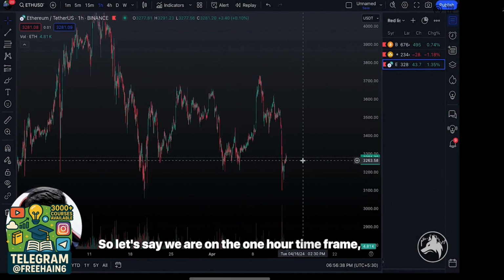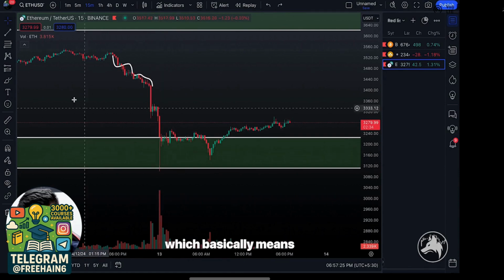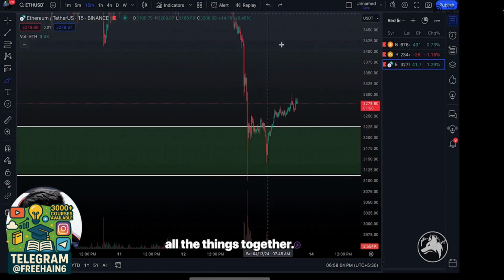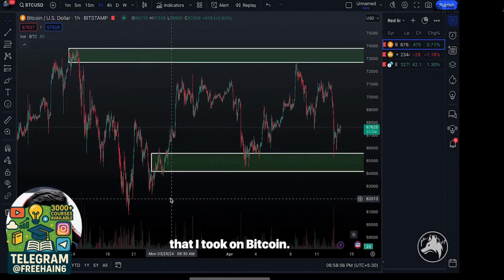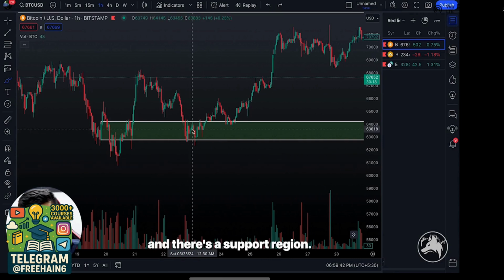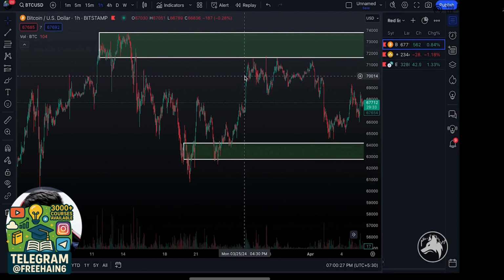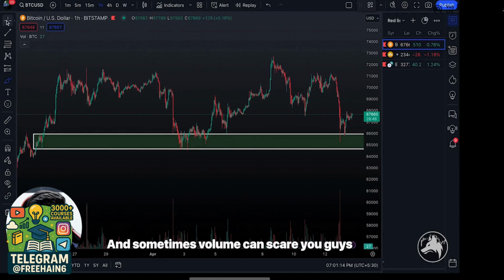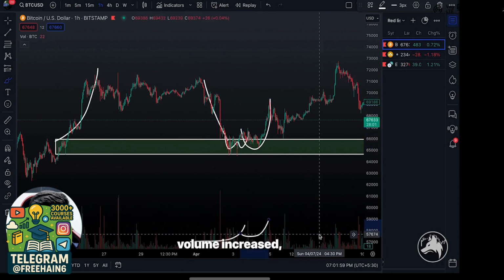🐺9 Putting the above together The Alpha Trader – Zero to Alpha 2.0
🚀 Unlock the Secrets of Successful Trading!
✅ The only course that guarantees profitable trading results with a proven step-by-step strategy.

🎯 Course Highlights:
🔄 Backtesting Systems – Trade confidently with data-backed setups
🧠 Psychology in Trading – Master emotional discipline
📊 Trading Strategies – Learn high-accuracy setups
📈 Maximize Profits – Scale your trades like a pro

💡 Course Details:
🕒 8+ Hours of Power-Packed Content
🔓 Lifetime Access
🗣 Language: English

📲 Join for More Premium Trading Courses at Jaw-Dropping Offers

Let others become Alpha Traders too!